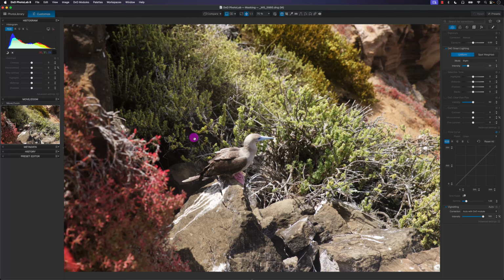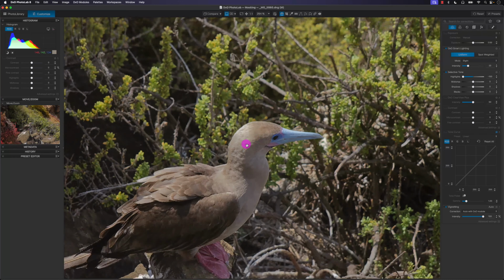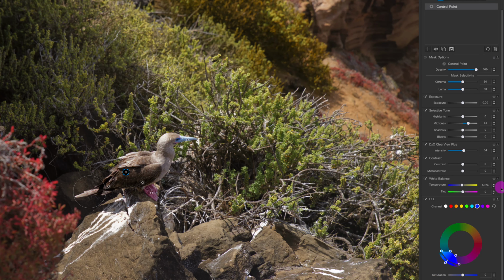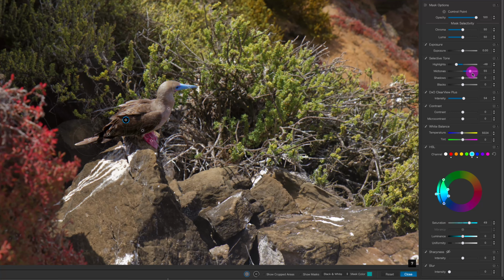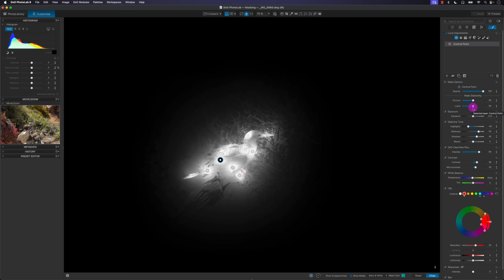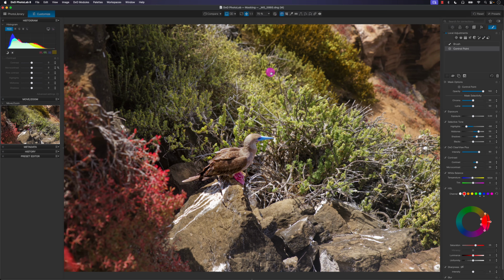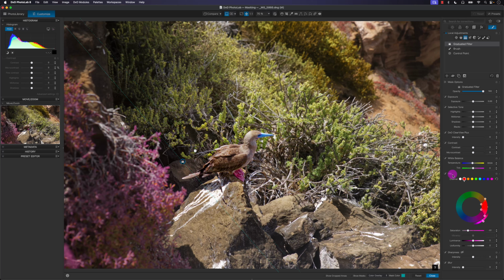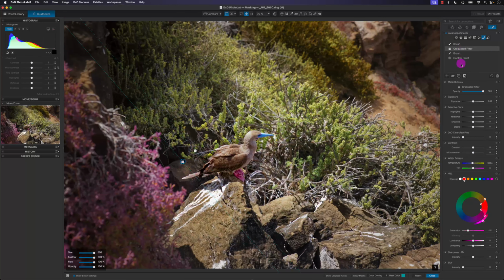The ALMIGHTY Red-Footed Booby Tutorial in DxO PhotoLab 8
Correcting light and color in @DxOLabs PhotoLab 8 with a red-footed booby.

Blue Light Glasses